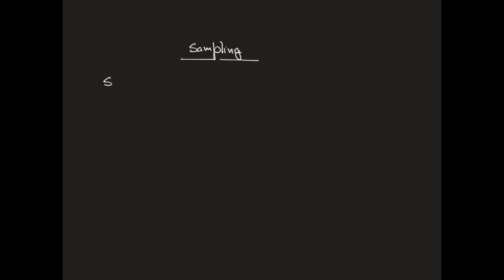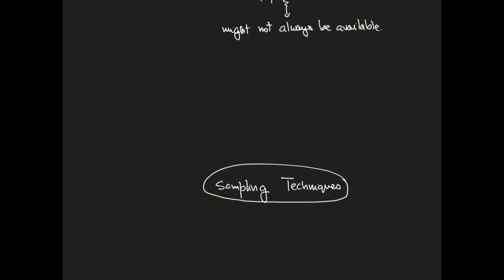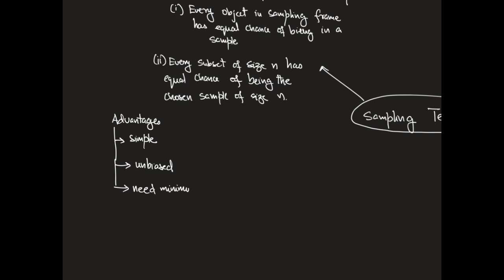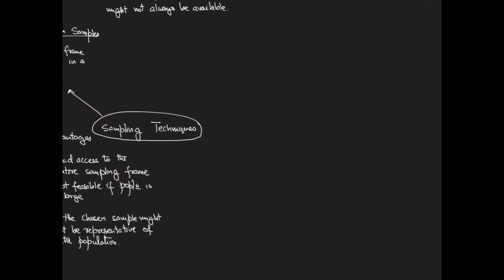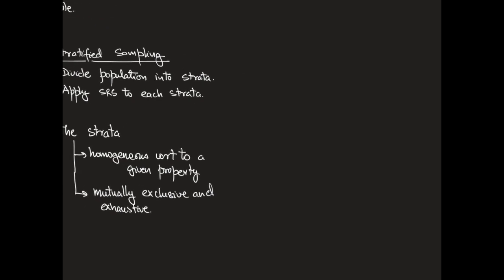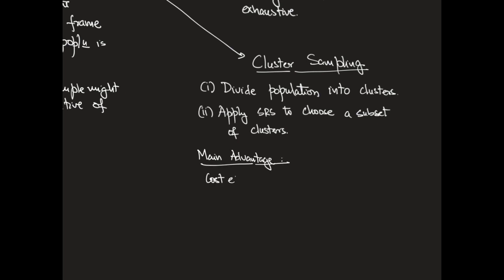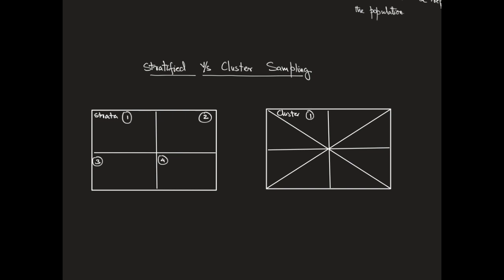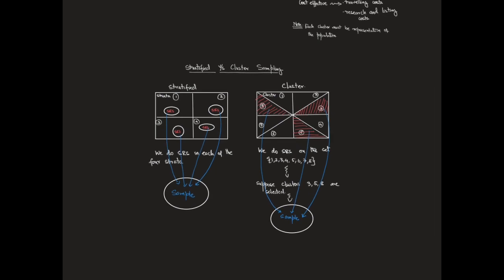Basic Sampling Techniques for Statistics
We discuss simple random, stratified, and cluster sampling.

Note: This is video is part of the Stat400: Introduction to Probability and Statistics series, I would encourage you to check out the playlist Stat400 for rest of the course videos.

Good luck!